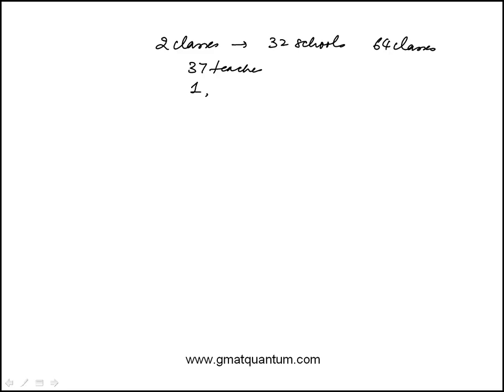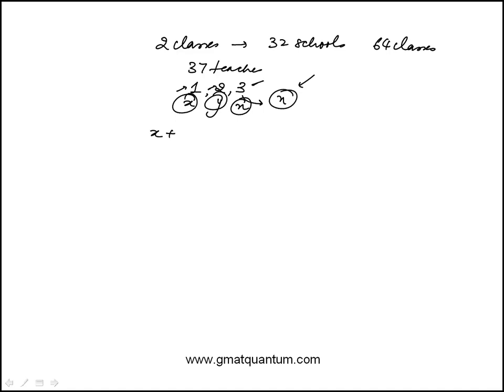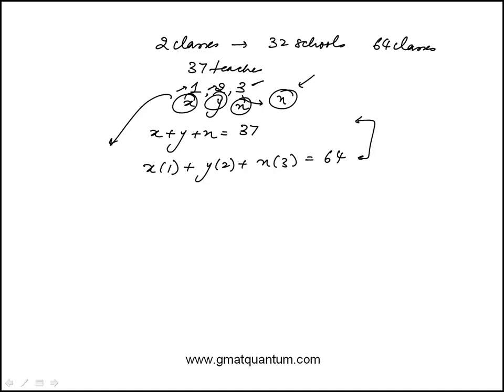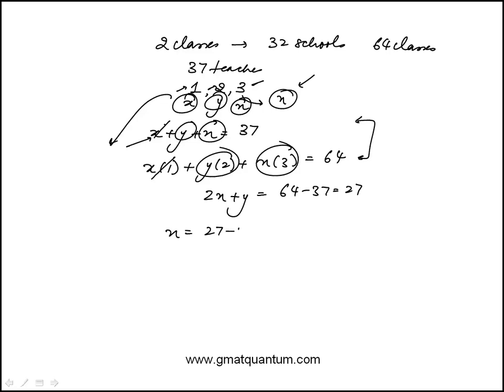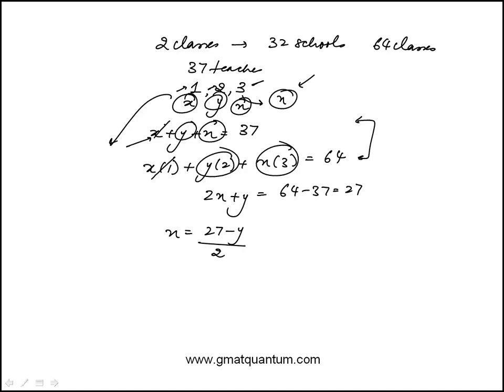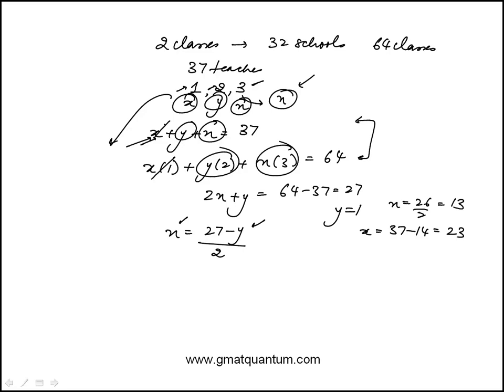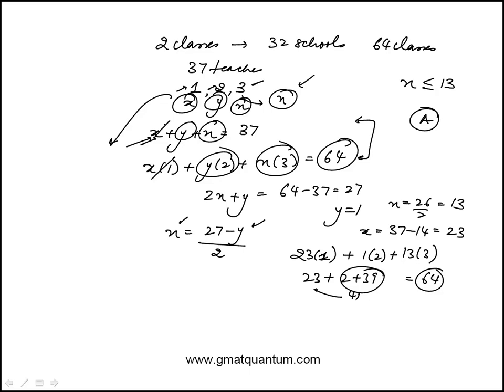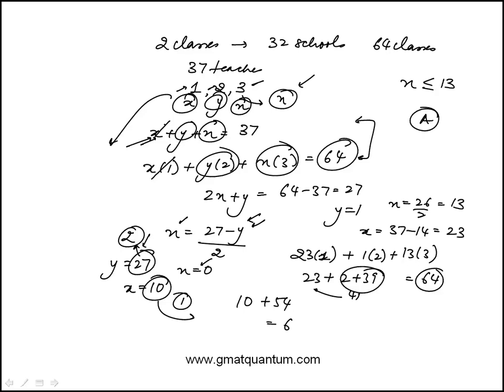Question 192 Quantitative Reasoning GMAT Official Guide 2024 2025